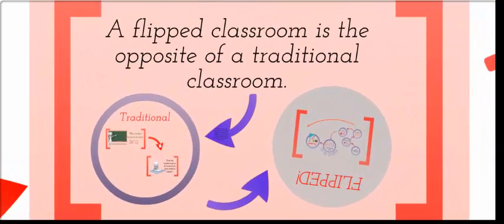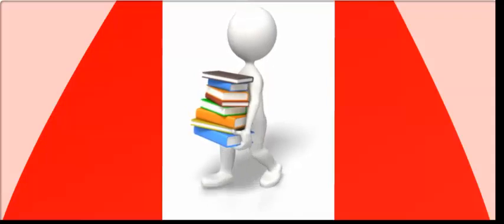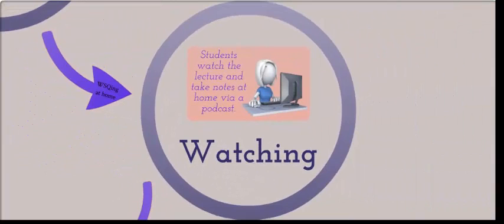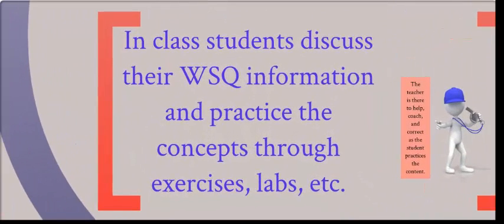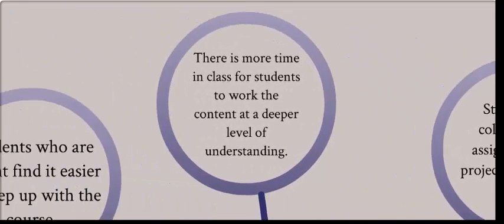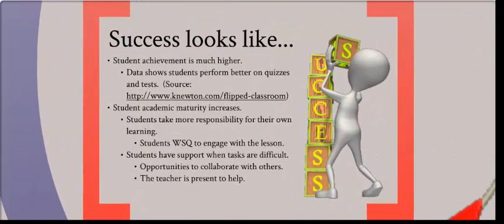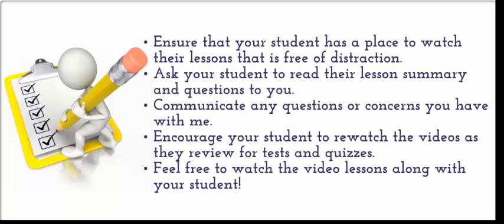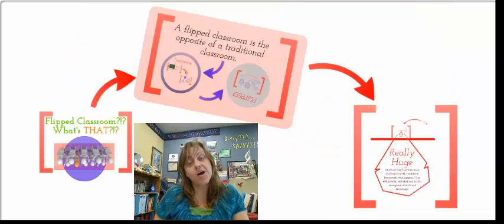Parent Information Video